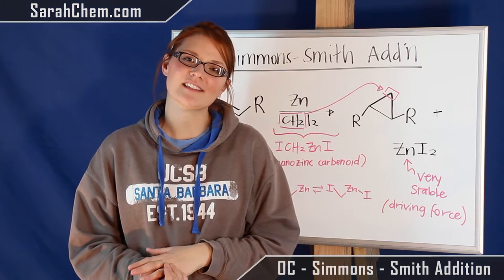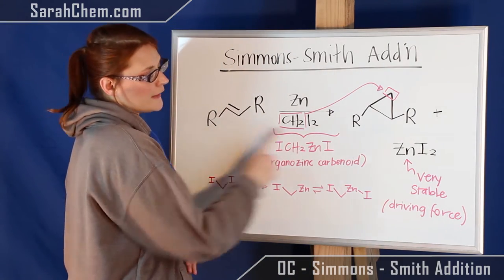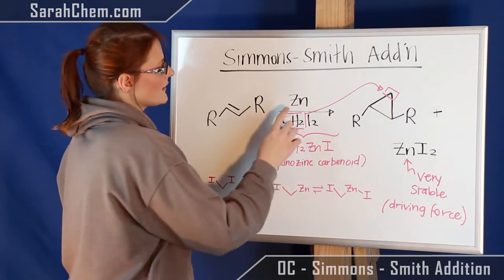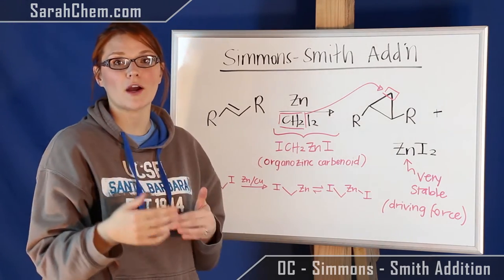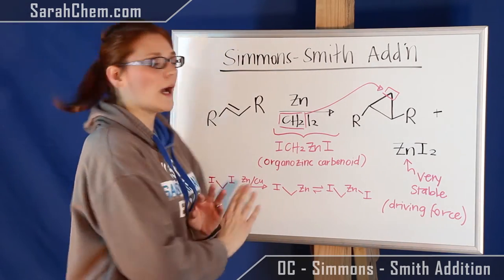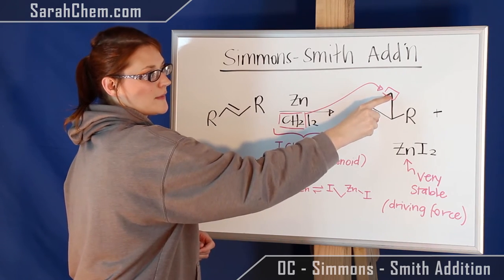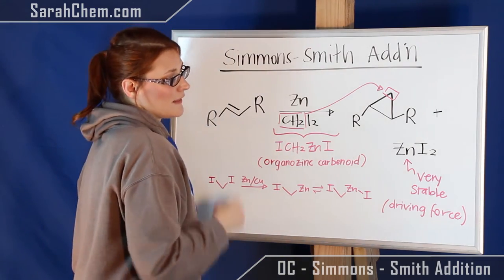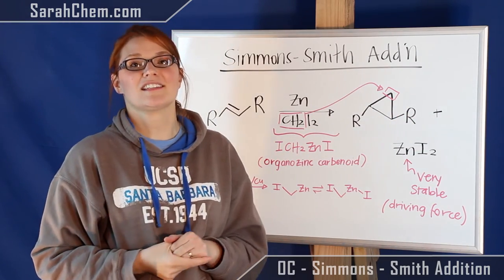Simmons Smith Addition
This video briefly looks at the Simmons Smith addition and product prediction.  It looks at important considerations for the mechanism and at the driving forces for the reaction.